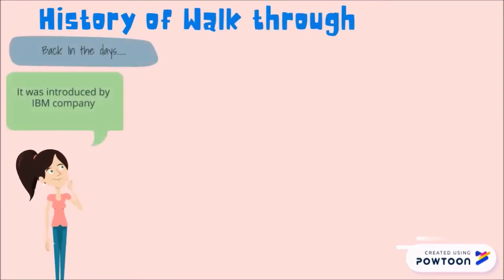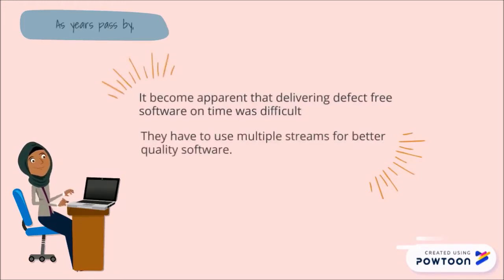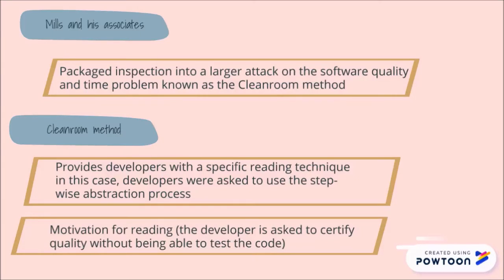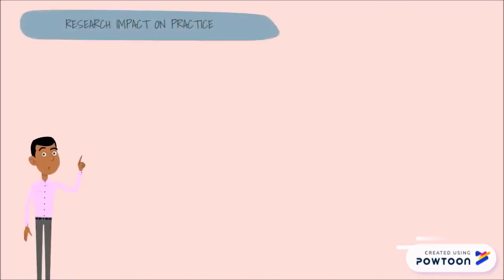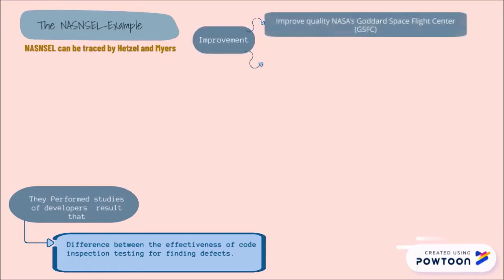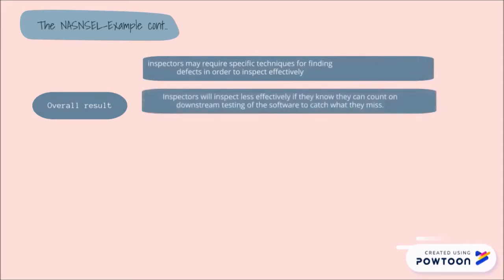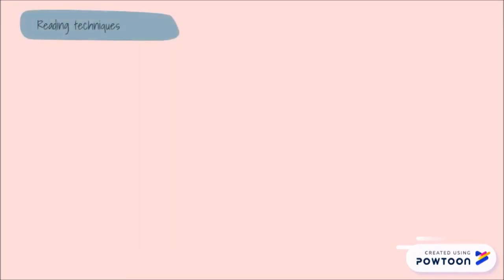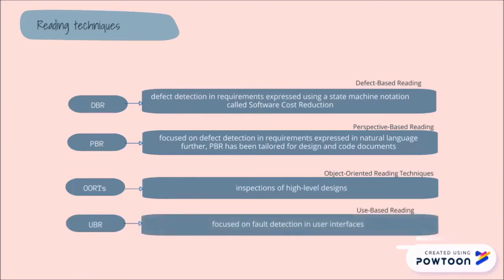Software Quality Control: Review/ Audit / Walk through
Student Name: Afiqah Syazana binti Azahari
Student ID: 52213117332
Semester : January 2020